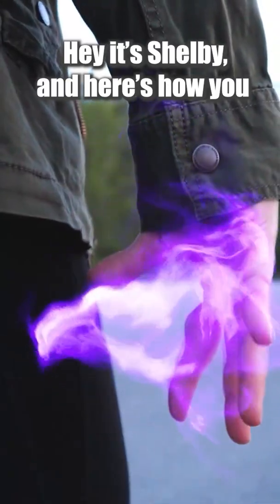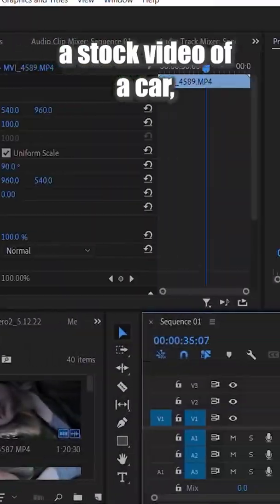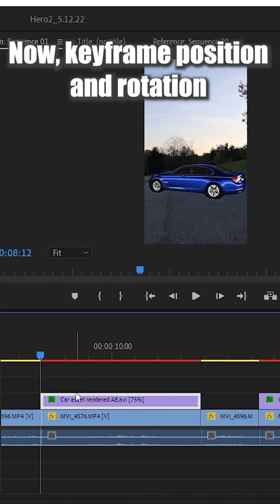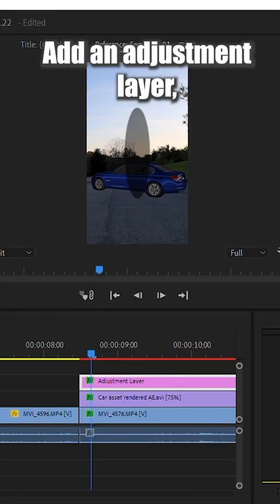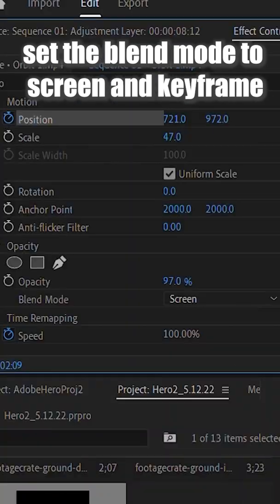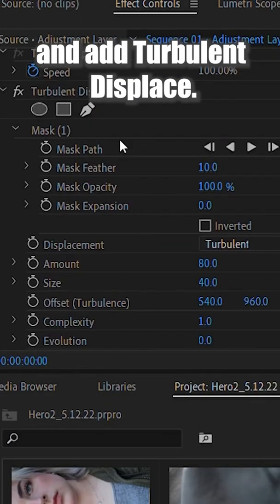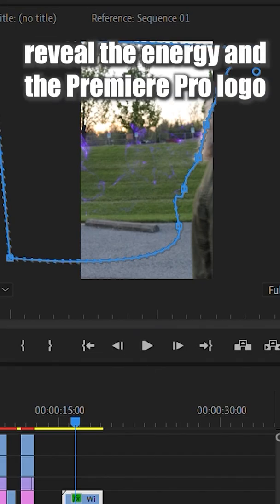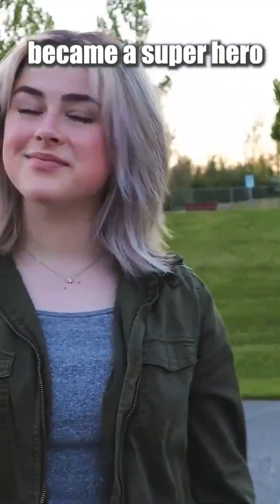Shelboncz Superhero Hands BTS x Premiere Pro